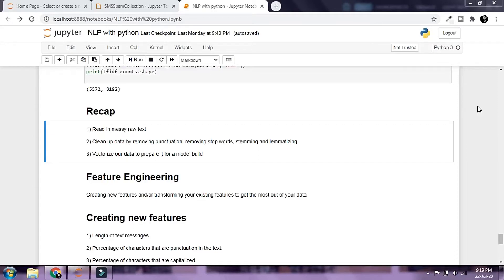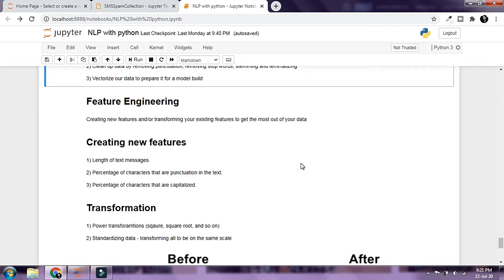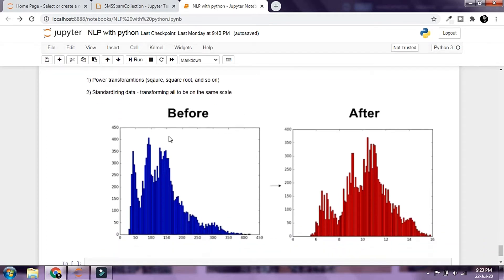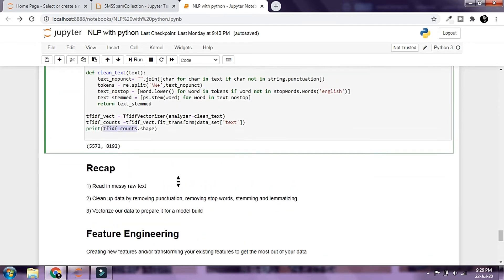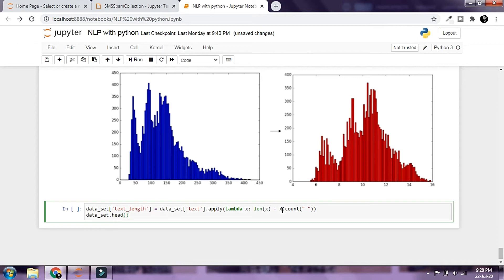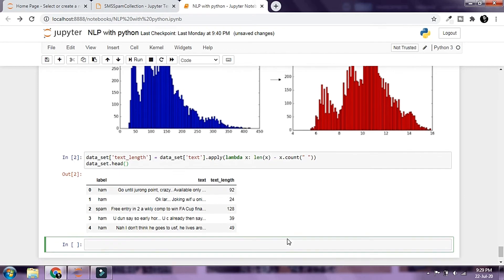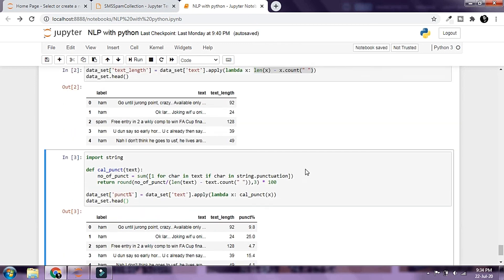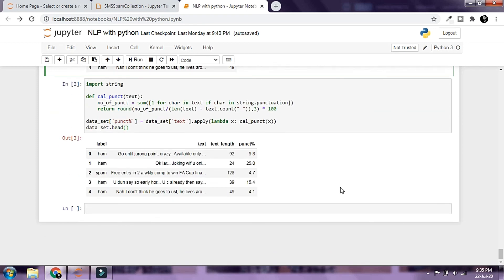Feature Engineering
Now that we have learnt about vectorization, in this chapter we will take a look at feature engineering and see how we can include a few vital features before moving to model building. Feature engineering is a huge topic and can be course on its own, in this course we would just touch the tip of the iceberg.